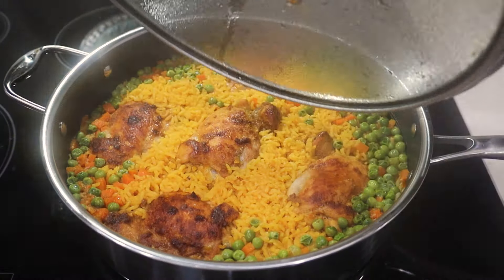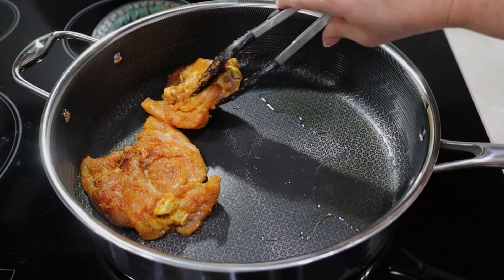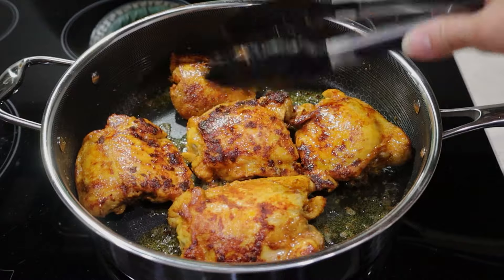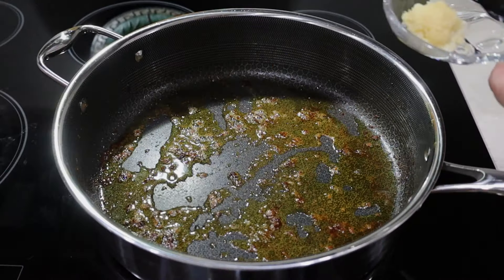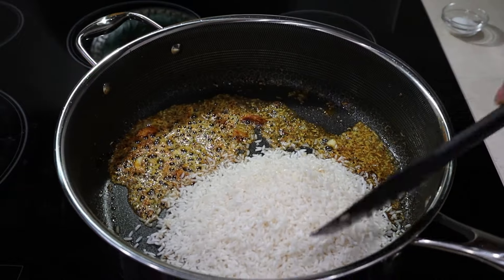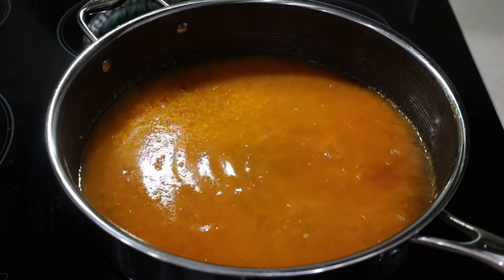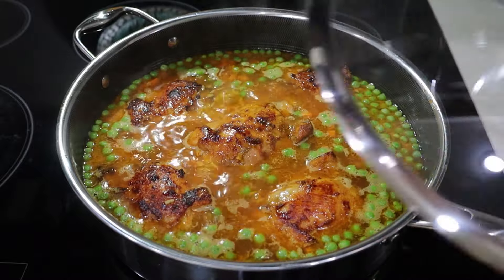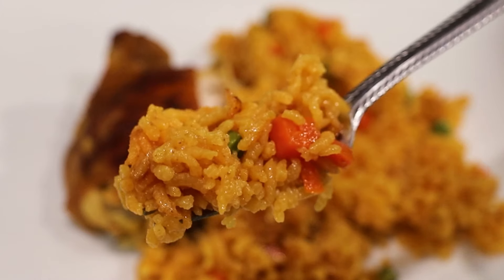My Easy Chicken & Rice | Arroz con Pollo Recipe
My Chicken and Rice (Arroz con Pollo) is another easy recipe in one pan with few ingredients. It's a great comfort food that is perfect for beginner cooks. Anyone can make this delicious chicken dinner. I hope you give it a try and enjoy it just like we do.

The links I share on this page are affiliate links, which means if you click on them and buy something, I'll receive a small commission, and it won't cost you any extra money. Thank you for supporting my channel.

They are high-quality items. I own them, use them in my videos and in my everyday life.

SOME OF THE PRODUCTS I USED IN THIS VIDEO:

HEXCLAD Hybrid Deep Sauté Pan / Chicken Fryer with Lid, 7 QT.
SQUARE PORCELAIN DINNER PLATES
CERAMIC SPOON REST
CUTTING BOARD BASE
CUTTING BOARD SET OF 3
7 in. SANTOKU CHEF KNIFE
SENCHI DUAL KNIFE SET W/ WOODEN DISPLAY STAND
3 pc. PYREX MIXING BOWL SET
BERKEY WATER FILTERS (I own two of them and LOVE them):
CROWN BERKEY 6 GALLON WATER FILTER
EXTRA LARGE STAND FOR CROWN BERKEY WATER FILTER
ROYAL BERKEY 3.25 GALLON WATER FILTER
STAND FOR ROYAL BERKEY WATER FILTER
PYREX MEASURING CUP SET
SMALL GLASS BOWLS SET OF 6
GLASS BOWL SET OF 10
STAINLESS STEEL MEASURING SPOONS
STAINLESS STEEL MEASURING CUPS & SPOON SET OF 12

OTHER PRODUCTS I USE AND LOVE:

ANOVA CHAMBER VACCUUM SEALER
AVID ARMOR 6X10 CHAMBER VACCUUM SEALER BAGS 250 PK
AVID ARMOR 11X10 CHAMBER VACCUUM SEALER BAGS 250 PK:
ANOVA FOOD STORAGE SEALER BAGS
COPPER & BLUE TONGS SET OF 2
PURPLE SILICONE SPATULA SET
WILTON COOLING RACK
WHITE CERAMIC SOY SAUCE BOWLS
OIL & VINEGAR GLASS DISPENSERS
BAMBOO CUTTING BOARD SET OF 4
SILICONE COOKING UTENSILS AQUA
RED SINGLE PORCELAIN SPOON REST
FARBERWARE MEAT MASHER
CLEAR SILICONE SPATULAS
SUGAR BOWL SET OF 2 W/ LID AND SPOON:
TOMATO HULLER
PASTA FORK & LADLE SET
INSTANT POT DUO 8 QUART 7 IN 1 ELECTRIC PRESSURE COOKER
CUISINART HAND BLENDER
HAMILTON BEACH CAN OPENER
CORELLE DINNERWARE SET
LARGE CERAMIC SERVING BOWLS
DEEP LASAGNA PYREX
2.5 QT. PYREX ROASTER GLASS DISH 2 PACK
NINJA BLENDER

HEXCLAD POTS & PANS:
8 QT. SAUCEPAN W/ LID
6 pc. POT SET W/ LIDS
8 QT. HEXCLAD POT W/ LID (HEXCLAD site)
13 pc. COOKWARE SET W/ LIDS (HEXCLAD site)
6 pc. POT SET W/ LIDS (HEXCLAD site)

CHICKEN & RICE (ARROZ CON POLLO)

T = tablespoon
t = teaspoon

5 bone-in, skinless chicken thighs
2 T avocado oil
1 t salt or garlic salt LAWRY’S GARLIC SALT
1 T onion powder
1 t paprika
3/4 t ground cumin
1 little pack of Goya Sazon seasoning with saffron (con azafran):
GOYA SAZON SEASONING
2 T avocado oil
3 garlic cloves, grated
2 cups of long grain white rice or Jasmine rice
1 pack of Goya Sazon seasoning
2 1/2 cups of water or chicken broth
1 cup frozen peas
1 large carrot

Please watch the video to learn how to make this delicious meal. Thank you!

BOM APETITE!